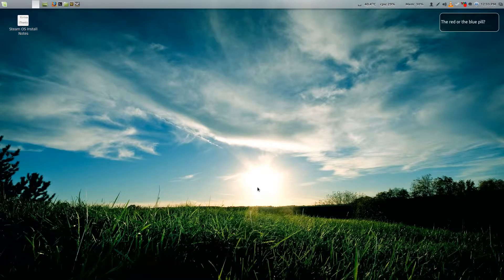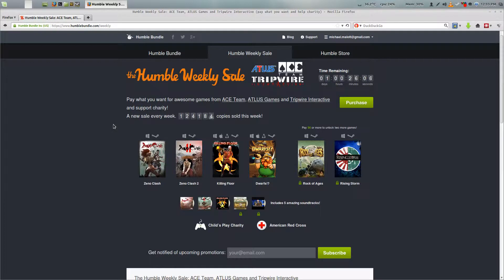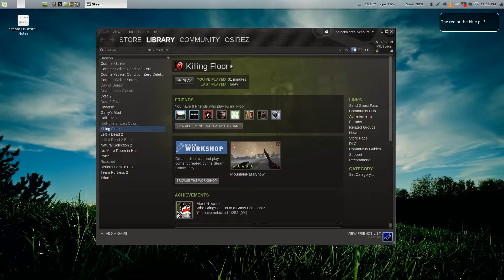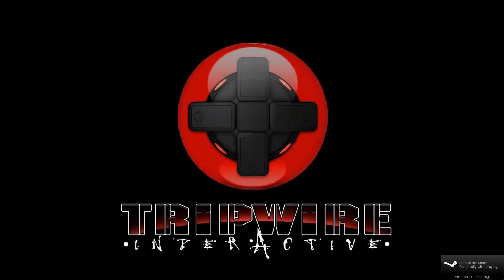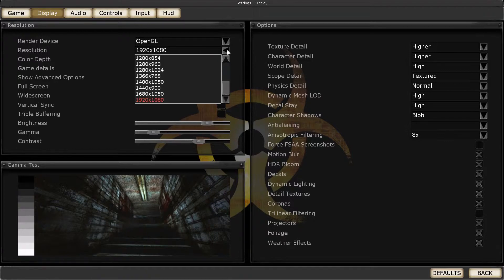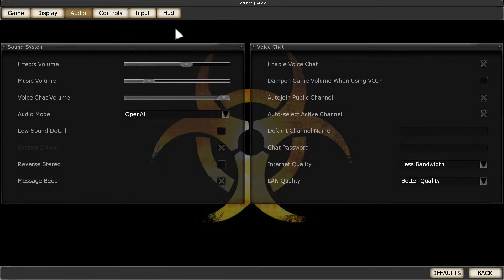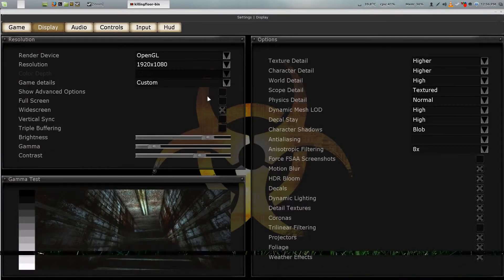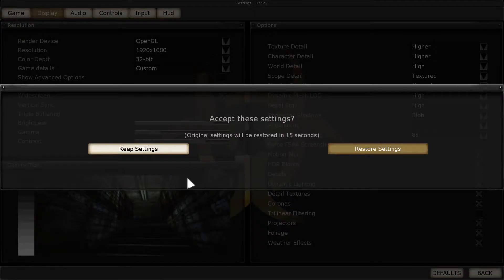Killing Floor Crash When Changing Resolution: Fix (Linux)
Tutorial on how to fix Killing Floor crashing when you try to set the resolution to 1920x1080 on Linux.  I'm using Linux Mint but this should work the same on Ubuntu and other distributions of Linux.